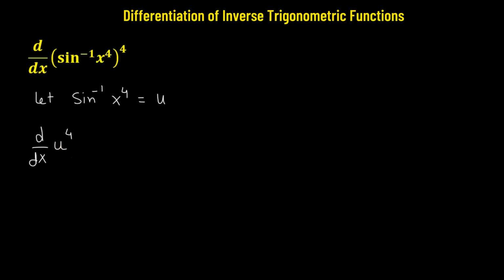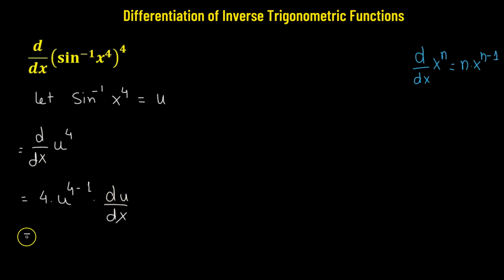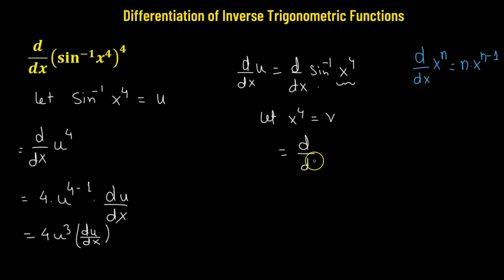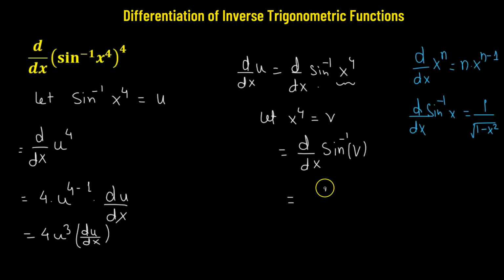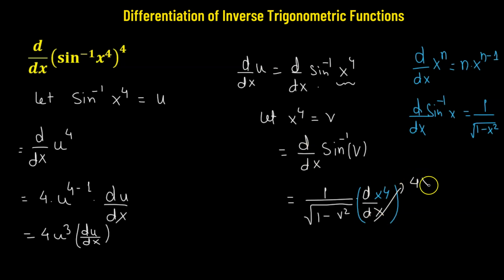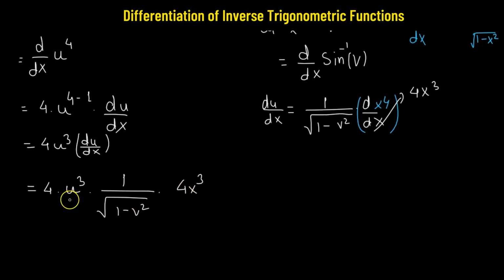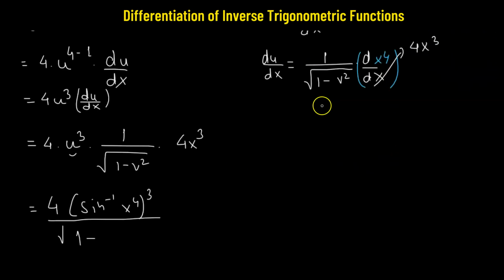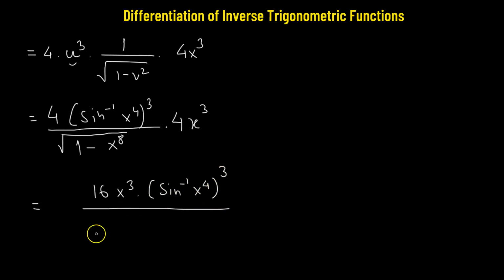7.13 | Differentiation | Inverse Trigonometric Differentiation